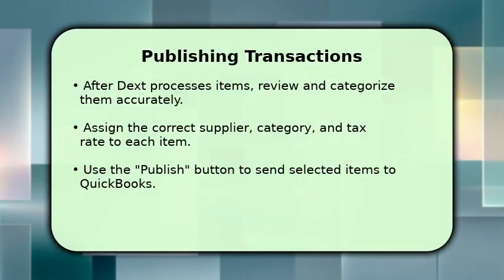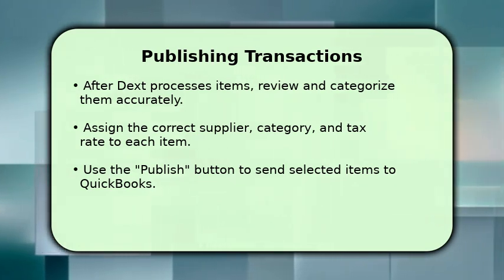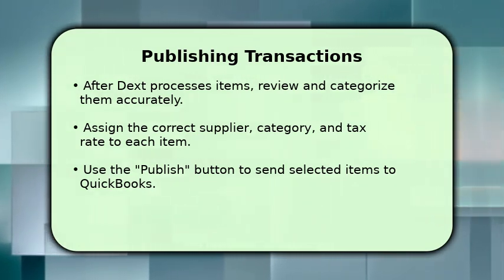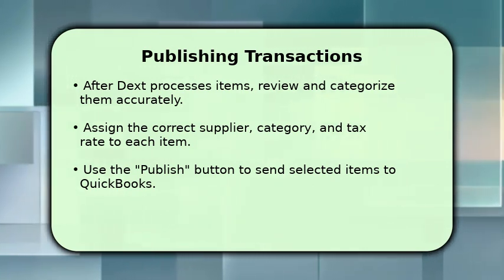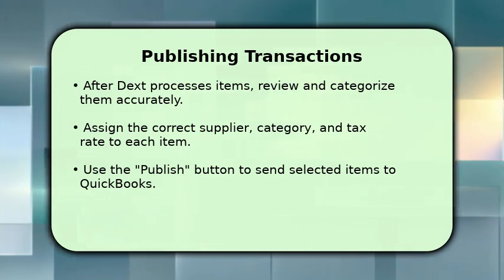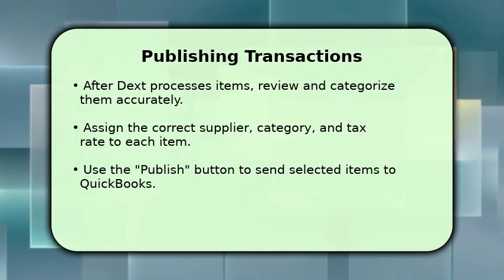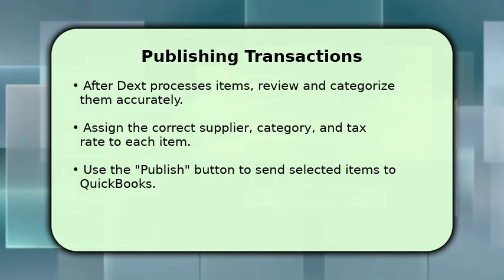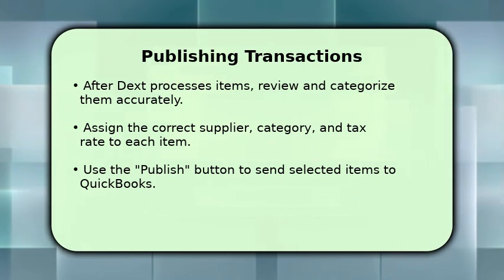How to Use Dext With QuickBooks (Full Guide)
▸ (s) In this comprehensive guide, we'll walk you through the process of integrating Dext with QuickBooks. This powerful combination will streamline your accounting and bookkeeping tasks, saving you time and reducing errors. We'll cover everything from setting up the connection to advanced features and troubleshooting tips.